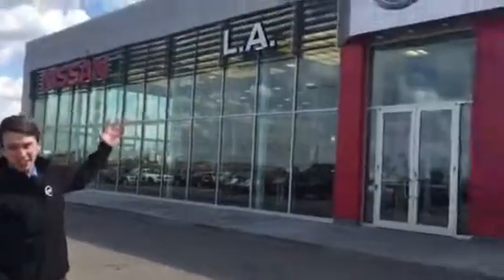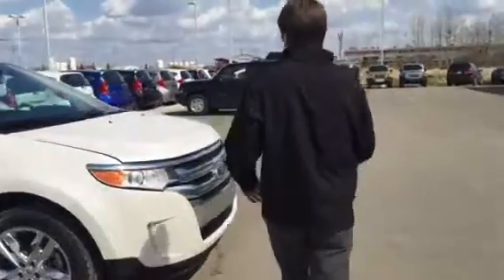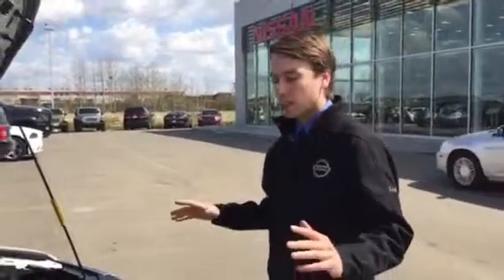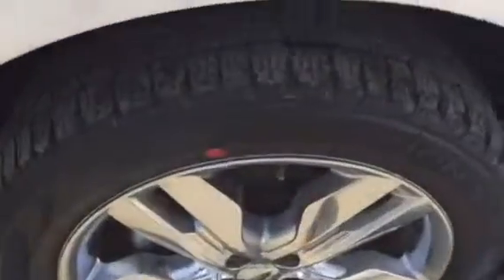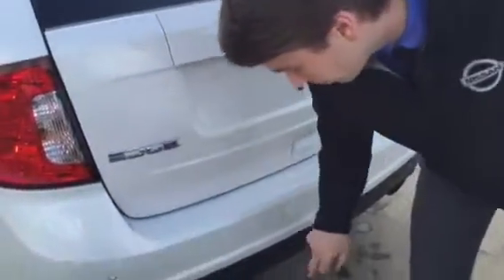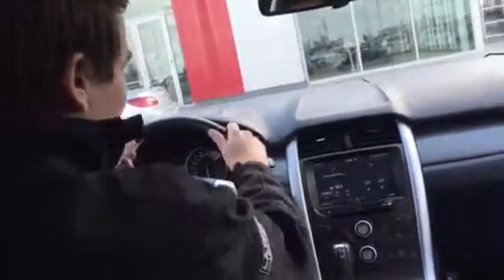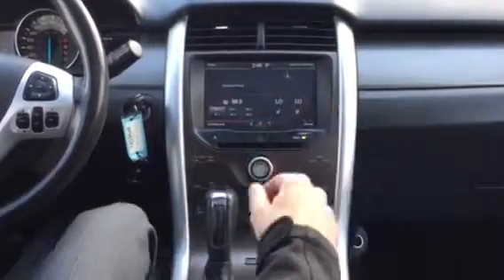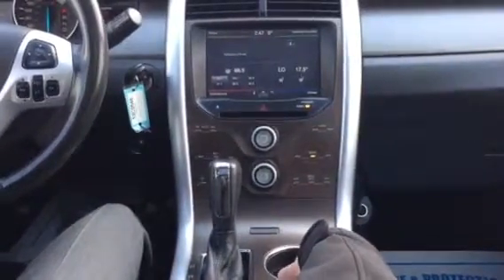A beautiful Ford Edge for Chantelle